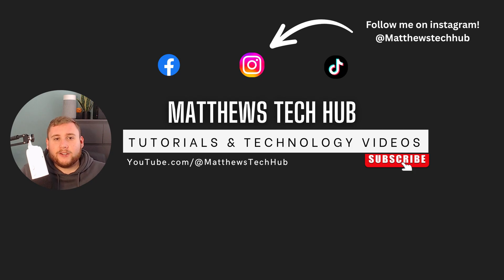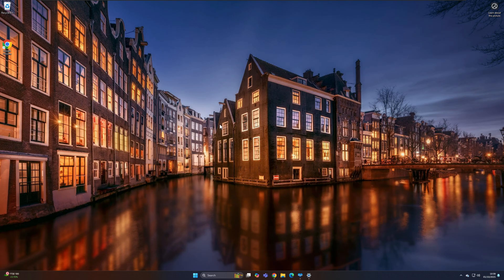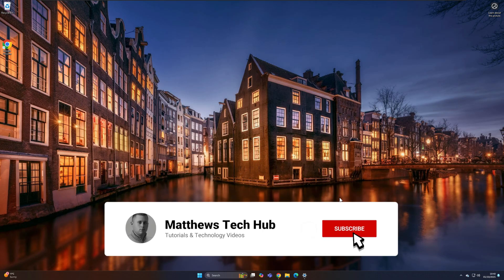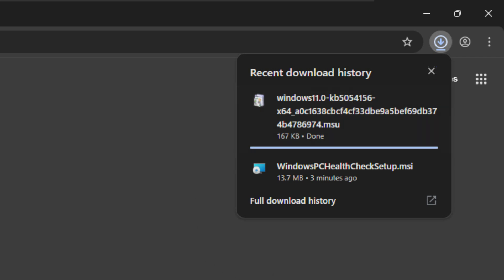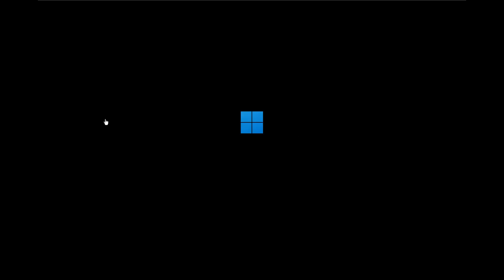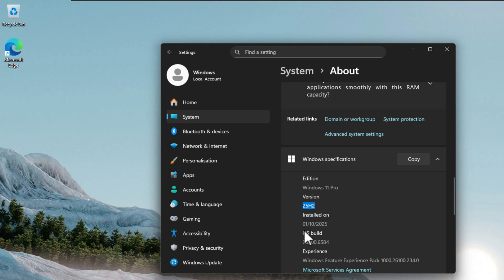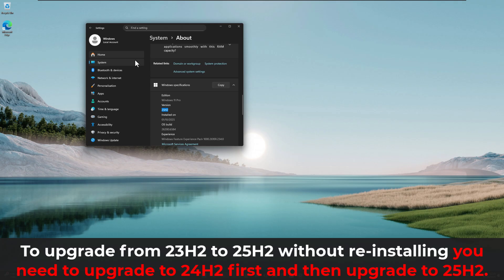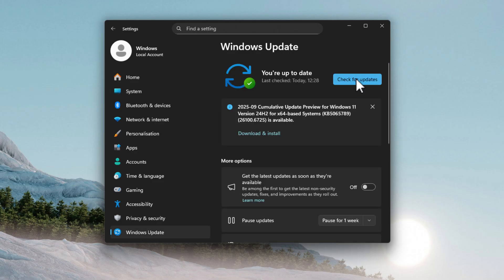Install Windows 11 25H2 onto UNSUPPORTED HARDWARE - Quick & Easy!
In today's video, we look at how you can upgrade to Windows 11 25H2 using unsupported hardware quickly and easy via an enablement package provided by Microsoft directly. This only works if you are on Windows 11 24H2, if you are on 23H2, you will need to upgrade to 24H2 first before doing this.

If you found this video helpful or interesting please SMASH that SUBSCRIBE button, hit the like button to help get this video into the YouTube algorithm and also let me know your feedback in the comment section down below!

Looking to get in touch with me to enquire about any business related queries?

Video chapters below:

Intro (0:00)
Downloading the update package file (0:57)
Installing the 25H2 update (2:35)
Checking PC after 25H2 update (3:24)
Outro (4:58)